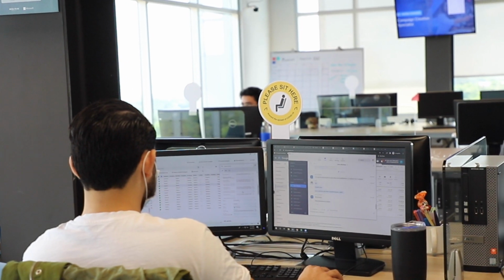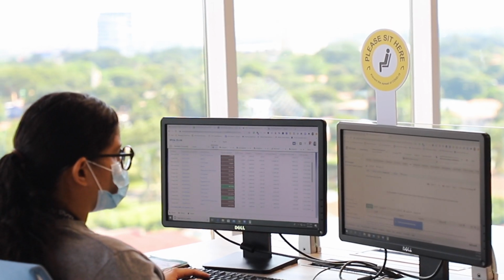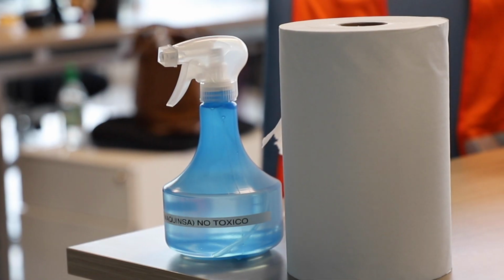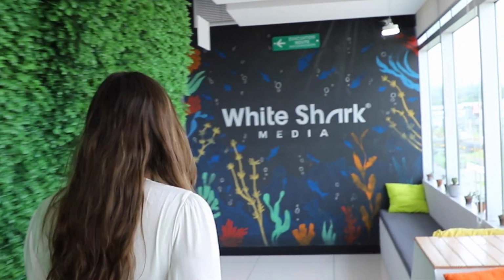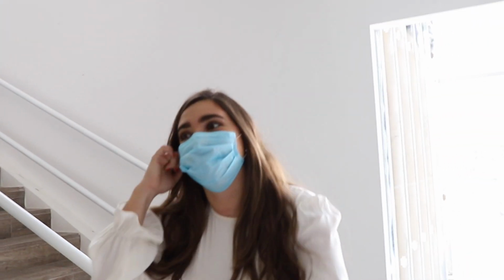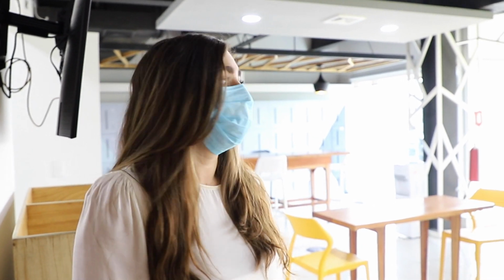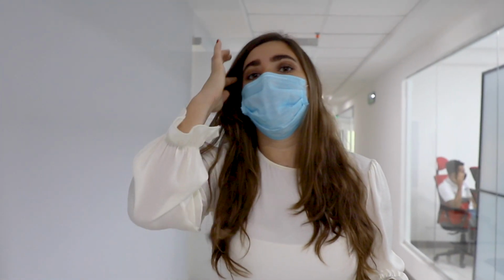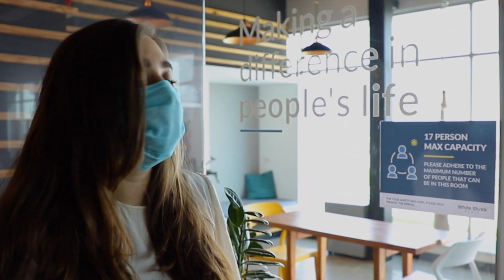UnderTheSurface - Episode 51: Reimagining the Office and Work-Life After COVID-19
The pandemic has forced the adoption of new ways of working. For us, a couple of months have gone into the planning and logistics to ensure we are ready to gradually resume our onsite operations.  After adopting full work from home modality, we feel prepared to go from a 20% capacity onsite to approximately 50%.

So let's see how the White Shark Media's work-life looks like now!